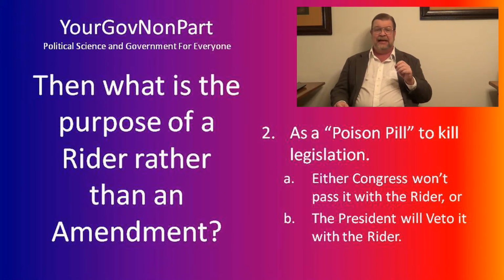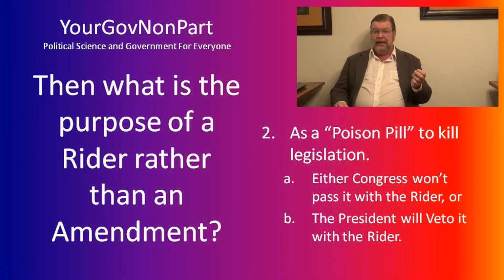Amendment or Rider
An Amendment is used to change the specificity or scope of a bill, while a Rider is used to put through unpopular legislation or kill a legislative action (bill) altogether.

If you don't have a YouTube account so you can't subscribe, or a Facebook page so you can't subscribe that way, you can still get updated every time we post a new video with a Text message to your mobile phone.